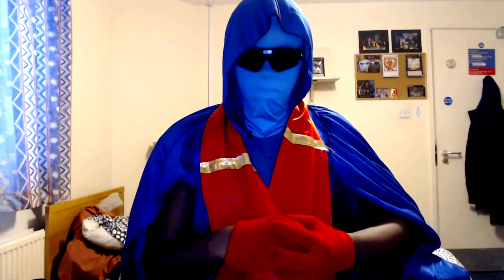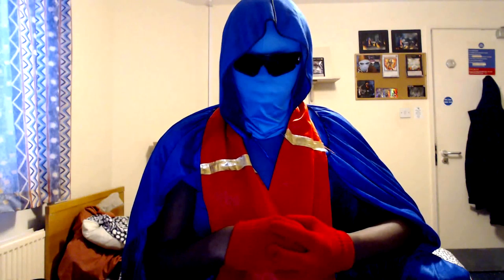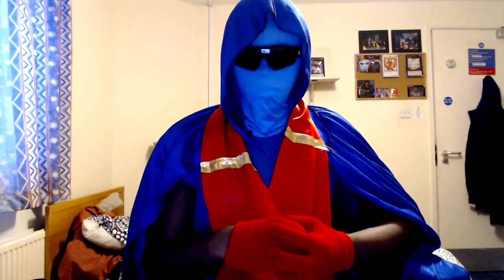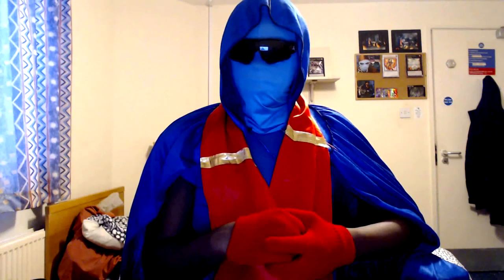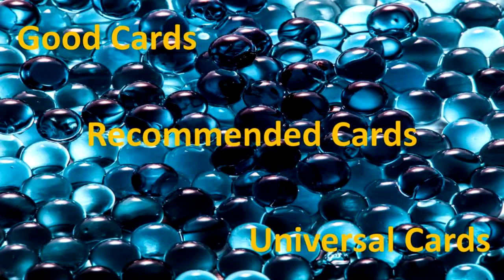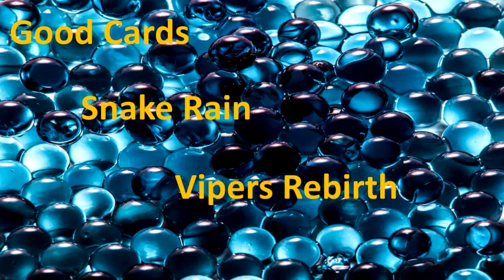How 2 Yugioh Spell Recommendations Reptile